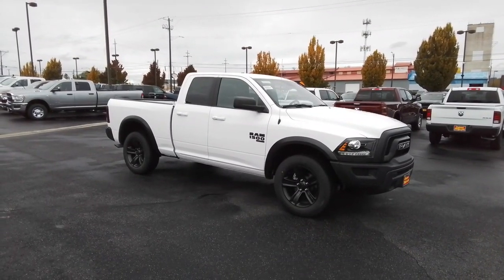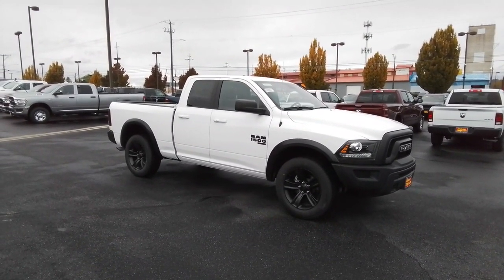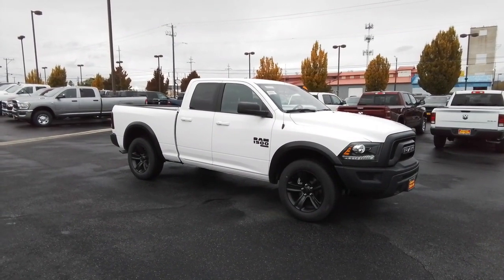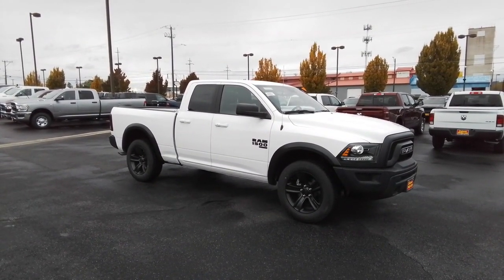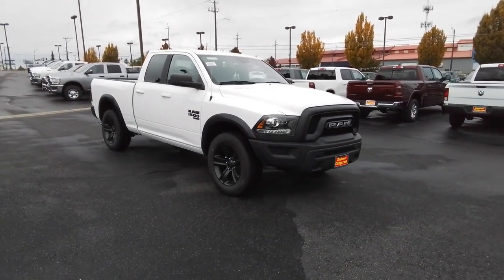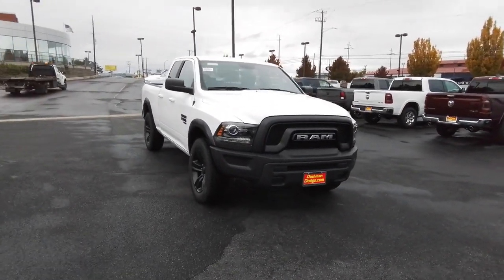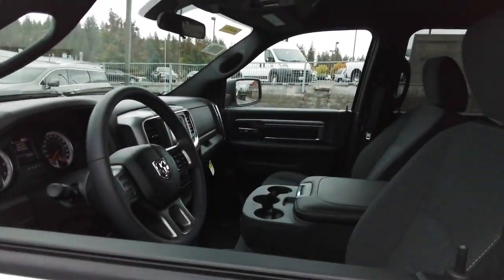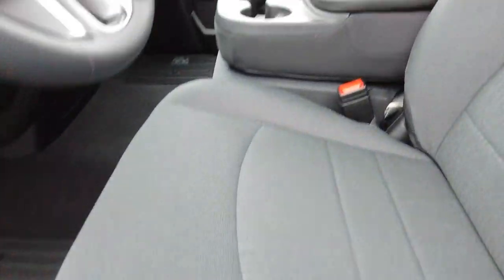2022 Ram 1500_Classic Spokane, Spokane Valley, Post Falls, Deer Park, Airway Heights, WA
BRT WHT CC New 2022 Ram 1500_Classic Warlock available in Spokane, Washington at Dishman Dodge Ram Chrysler Jeep. Servicing the Spokane Valley, Post Falls, Deer Park, Airway Heights, WA area.

4WD QUAD CAB 140.5
Engine: 3.6L V6 24V VVT|3.21 Rear Axle Ratio|GVWR: 6,800 lbs|50 State Emissions|Transmission w/Driver Selectable Mode and Oil Cooler|Electronic Transfer Case|Part-Time Four-Wheel Drive|Engine oil cooler|730CCA Maintenance-Free Battery|160 Amp Alternator|Engine Calibration Flash, V2|Trailer Wiring Harness|1710# Maximum Payload|Front And Rear Anti-Roll Bars|HD front shock absorbers|Electric Power-Assist Steering|26 Gal. Fuel Tank|Single Stainless Steel Exhaust|Auto Locking Hubs|Short And Long Arm Front Suspension w/Coil Springs|Solid Axle Rear Suspension w/Coil Springs|4-Wheel Disc Brakes w/4-Wheel ABS, Front Vented Discs, Brake Assist and Hill Hold Control|Regular Box Style|Center Hub|Steel Spare Wheel|Clearcoat Paint|Step Bumper|Black Side Windows Trim and Black Front Windshield Trim|Black Door Handles|Black Exterior Mirrors|Fixed Rear Window|Variable Intermittent Wipers|Deep Tinted Glass|Galvanized Steel/Aluminum Panels|Active Grille Shutters|Tailgate Rear Cargo Access|Cargo Lamp w/High Mount Stop Light|Auto On/Off Halogen Headlamps w/Delay-Off|Tip start|6 Speakers|Streaming Audio|Fixed Antenna|1 LCD Monitor In The Front|4-Way Driver Seat -inc: Manual Recline and Fore/Aft Movement|4-Way Passenger Seat -inc: Manual Recline and Fore/Aft Movement|Manual tilt steering column|Rear Cupholder|Compass|Valet Function|Cruise Control w/Steering Wheel Controls|HVAC -inc: Underseat Ducts|Glove Box|Full Cloth Headliner|Vinyl Door Trim Insert|Urethane Gear Shifter Material|Interior Trim -inc: Deluxe Sound Insulation|Day-Night Rearview Mirror|Mini Overhead Console and 1 12V DC Power Outlet|Front Map Lights|Fade-To-Off Interior Lighting|Pickup Cargo Box Lights|FOB Controls -inc: Cargo Access|ParkSense rear park assist system|GPS Antenna Input|Rotary Shifter-Black|Instrument Panel Bin, Dashboard Storage, Driver And Passenger Door Bins and 2nd Row Underseat Storage|Delayed Accessory Power|Systems Monitor|Redundant Digital Speedometer|Outside Temp Gauge|Analog Appearance|Seats w/Cloth Back Material|Armrests w/Storage|Manual Adjustable Front Head Restraints and Manual Adjustable Rear Head Restraints|Front Armrest w/3 Cupholders|Sentry Key Immobilizer|1 12V DC Power Outlet|Air Filtration|Side Impact Beams|Dual Stage Driver And Passenger Seat-Mounted Side Airbags|Tire Specific Low Tire Pressure Warning|Dual Stage Driver And Passenger Front Airbags|Airbag Occupancy Sensor|Curtain 1st And 2nd Row Airbags|Rear child safety locks|Outboard Front Lap And Shoulder Safety Belts -inc: Rear Center 3 Point, Height Adjusters and Pretensioners|ParkView Back-Up Camera